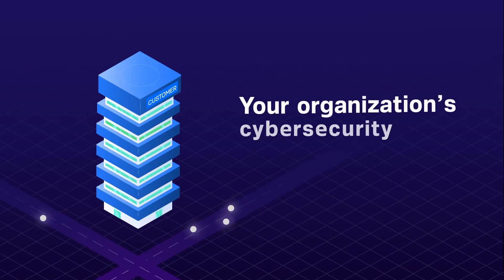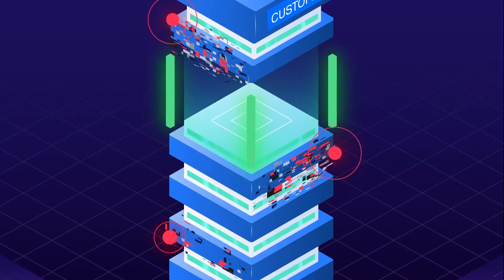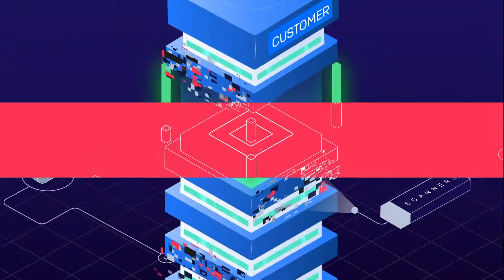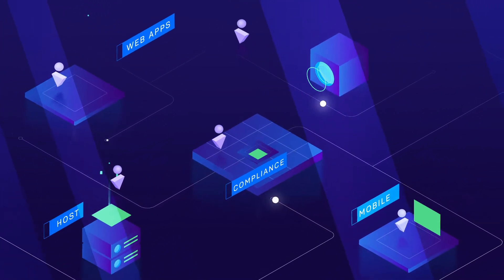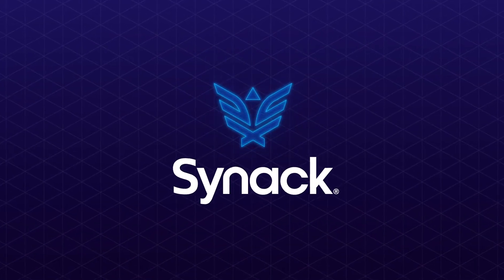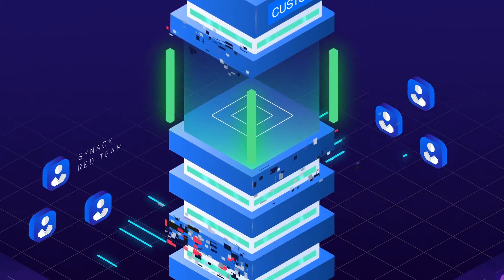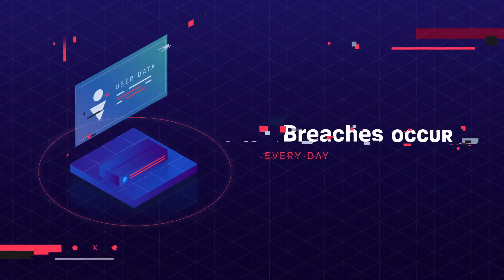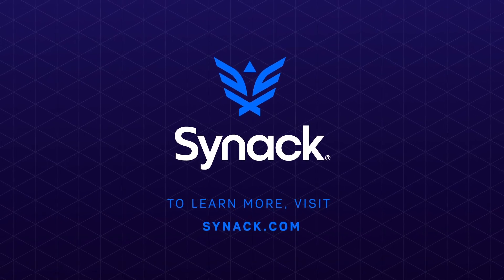Synack Explained: Cybersecurity as the Foundation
This video explains how Synack's Crowdsourced Security Testing Platform uses both human and artificial intelligence to help find and fix vulnerabilities before breaches happen. To learn more, visit synack.com